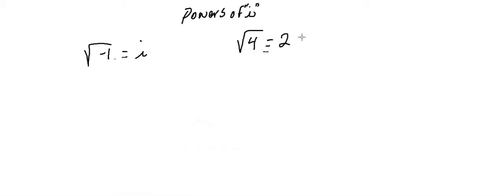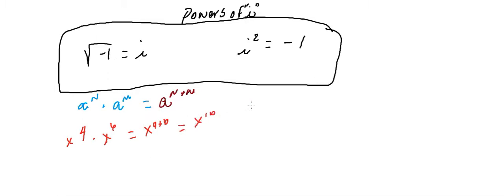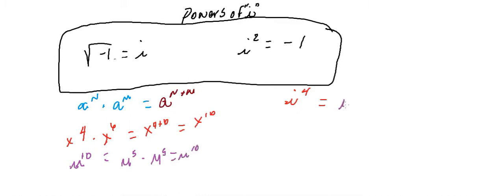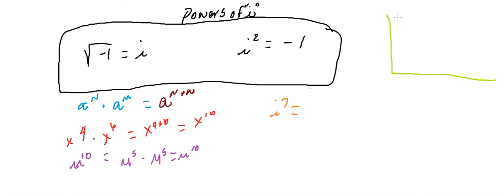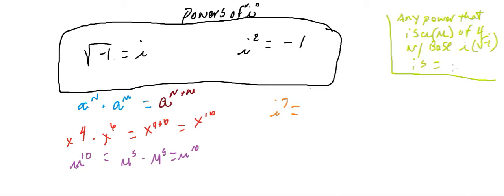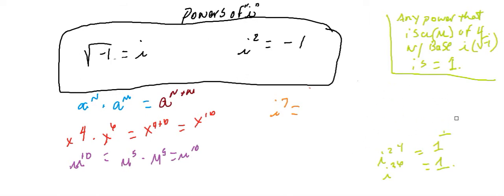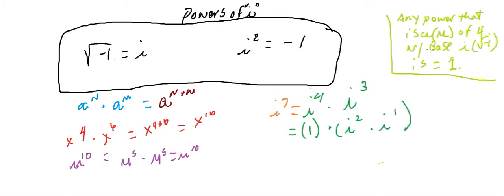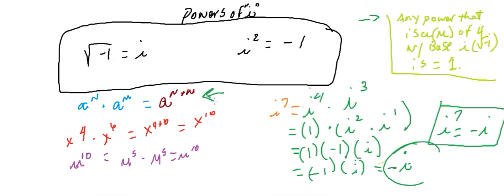Simplifying Powers of " i "